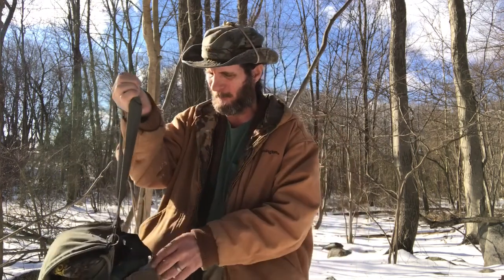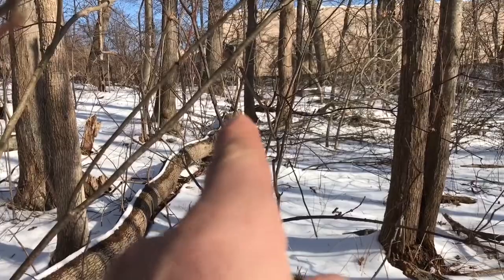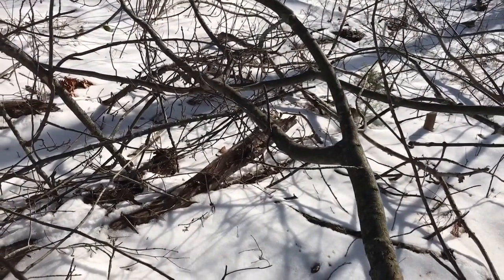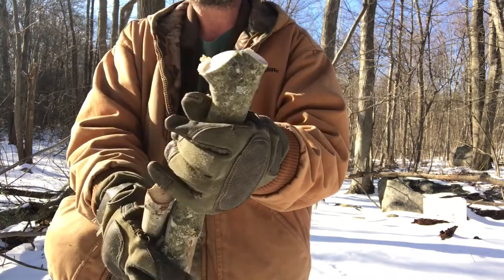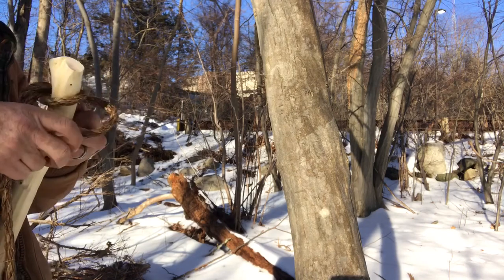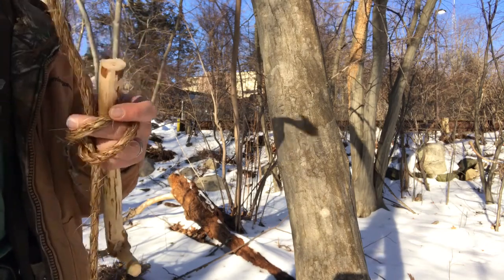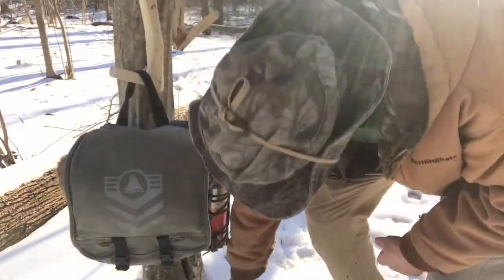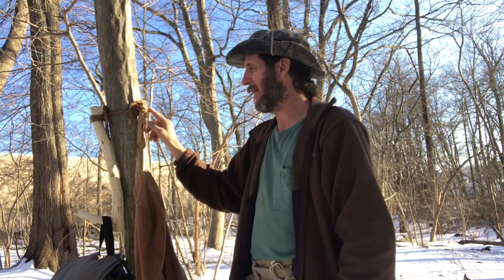Bushcraft gear hook; keeping your gear off the wet, dirty ground.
Here is a way to hang your gear so it won’t get wet and dirty from being on the ground.